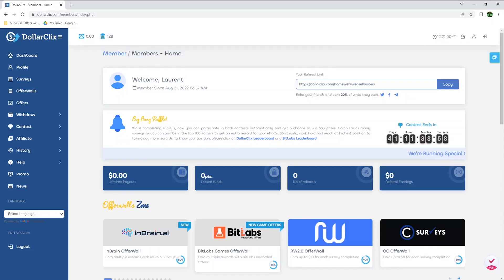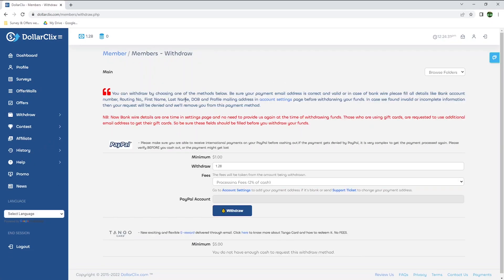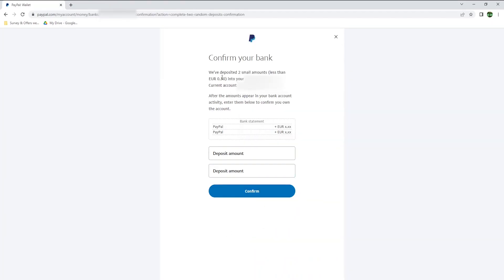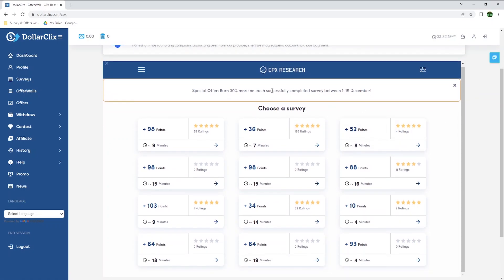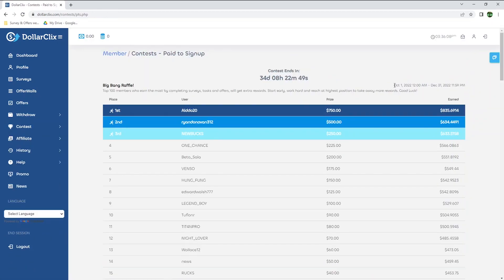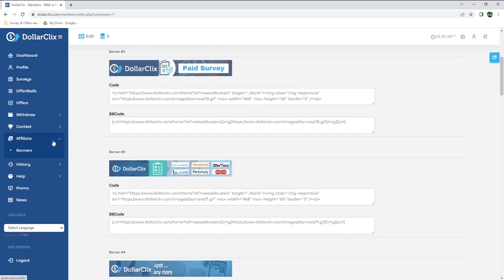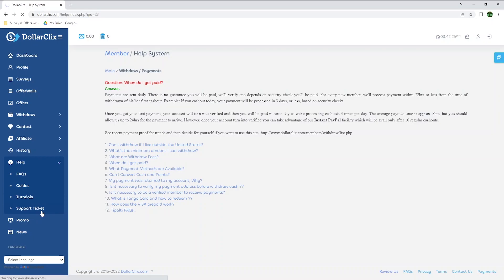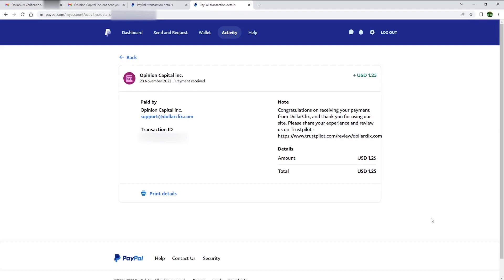DollarClix - Paid Surveys, Offers & More (With PayPal Payment Proof)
DollarClix is a Survey & Offers website where you can earn some PayPal Cash and Tango cards by doing online surveys, completing offers etc.

Check out HideOutTV and Loot.TV below to earn points by watching videos and redeem them to DollarClix.

Subreddit where I mention a few websites to earn money
It is an Irish community but most opportunities mentioned work worldwide, so feel free join even if you don't live in Ireland!